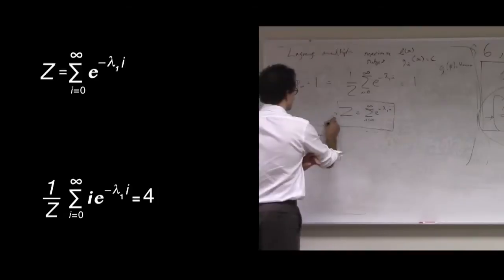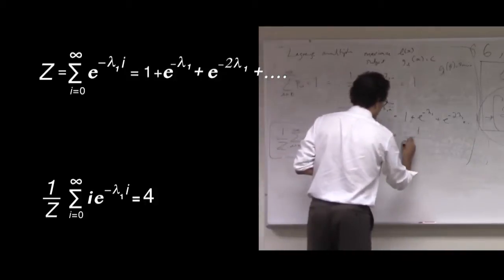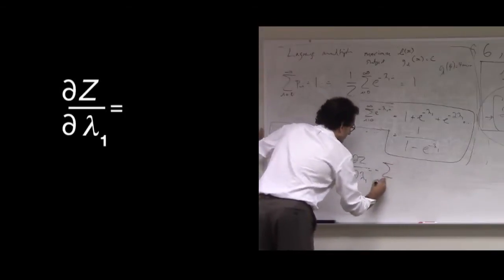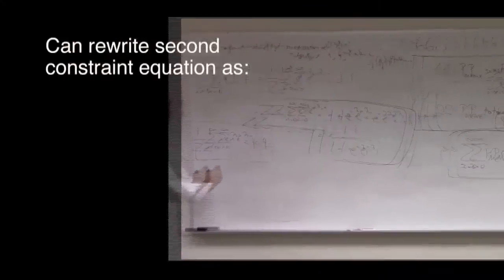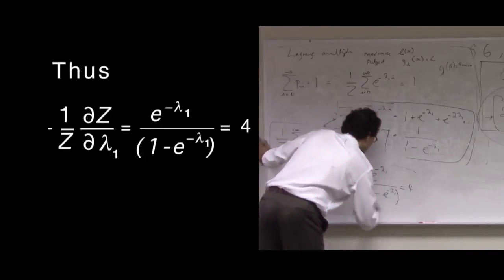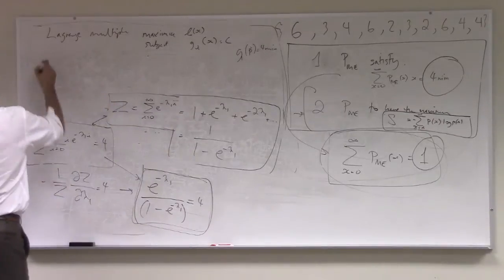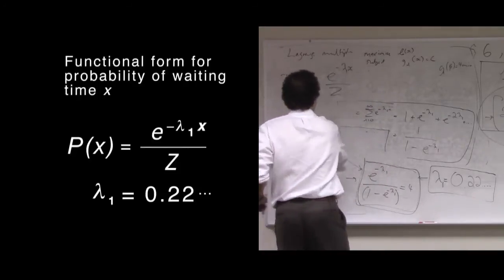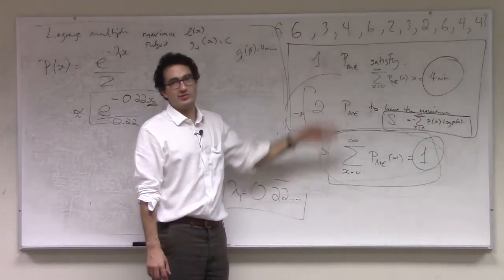Maximum Entropy Methods Tutorial: MaxEnt applied to Taxicab Example Part 2